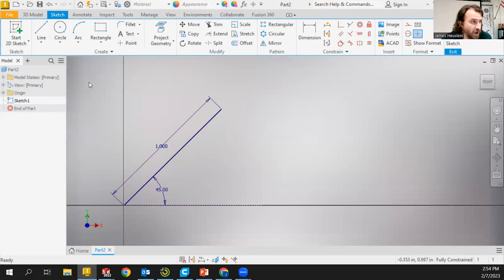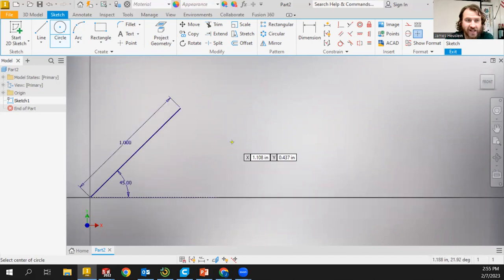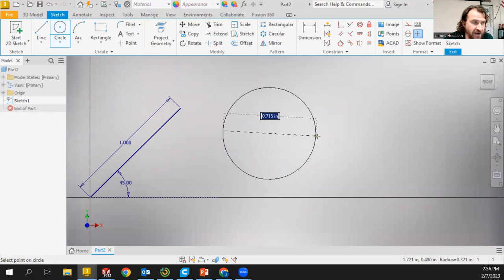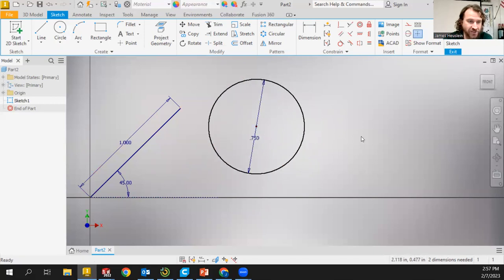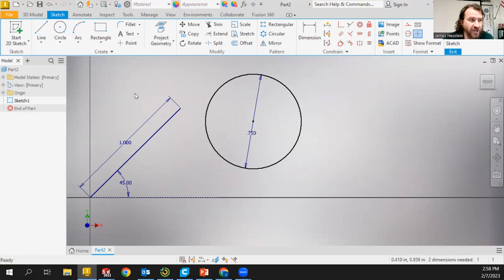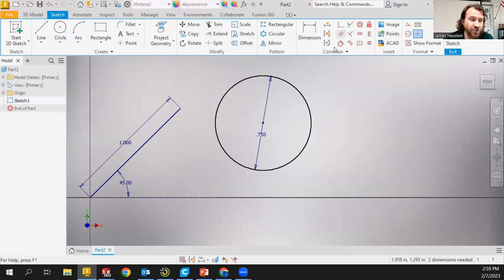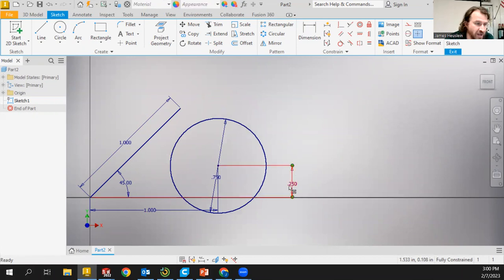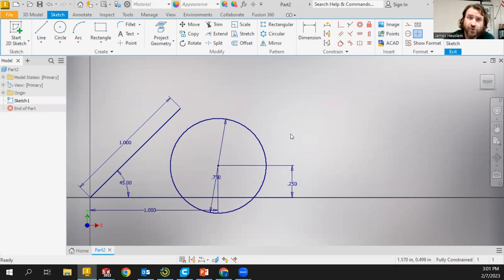Inventor Tutorial 3 - Circle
We look at the basics of the circle tool in Autodesk Inventor.